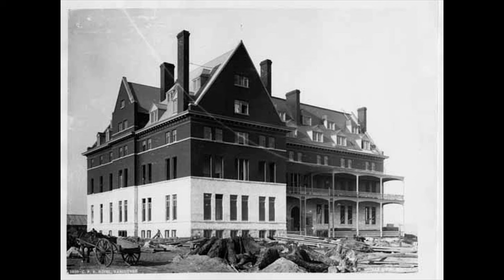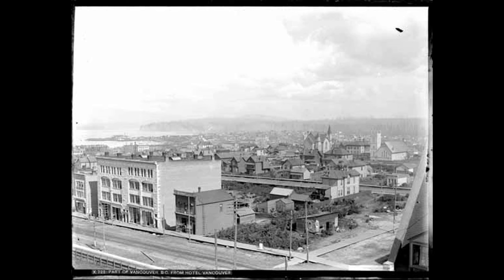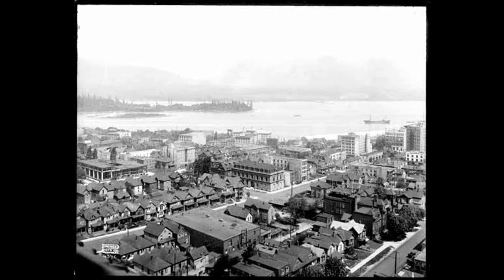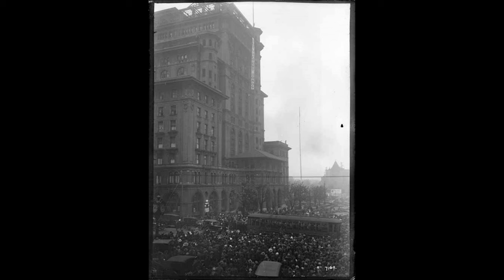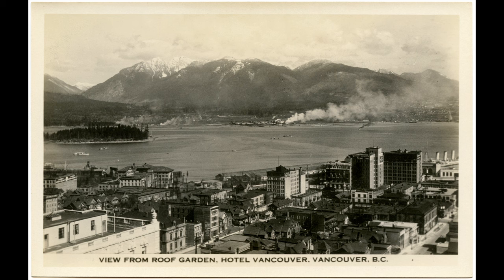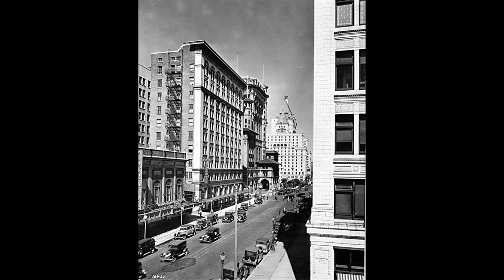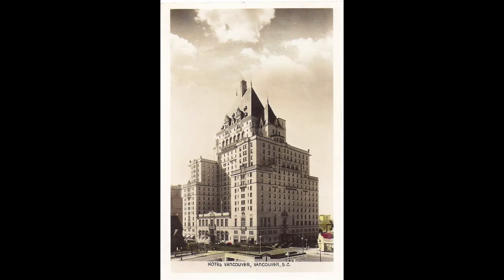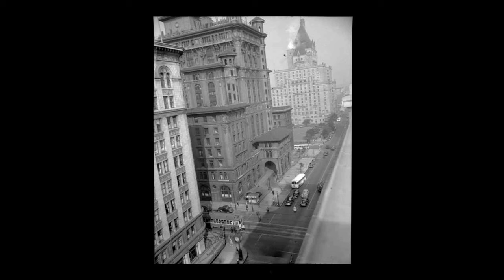This Hotel Opened in 1939 but has a 135 Year History?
Stories of The Hotel Vancouver, actually the three Hotel Vancouvers that have been the center of social and business life in Vancouver, British Columbia since the original Hotel Vancouver opened in 1888.  Each of the three Hotel Vancouvers is featured, as well as Vancouver's development as a major city.

Featuring ragtime and jazz music in the background.

Enjoy this nostalgic video about one of the finest of the Vancouver hotels.

Since 1888, visitors to Vancouver and residents have enjoyed the architecture and amenities of the Hotel Vancouver.

The current Hotel Vancouver is actually the third hotel with that name. As Vancouver grew, so too did the Hotel Vancouver.

The first Hotel Vancouver was built in 1888, one year after the Canadian Pacific Railway first arrived in the city. The first Hotel Vancouver was built by the CP railway and was 4 stories tall.
Views around it show how young Vancouver was as a city and how it grew. Here are photos from the late 1880s of the areas northeast, north and northwest of the first Hotel Vancouver downtown.

The first hotel underwent expansion multiple times and before it was demolished it had at least three wings with different architectural styles.

Vancouver continued to grow and you can see that the city around the hotel was building. Eventually, the first Hotel Vancouver was inadequate for Canada’s Pacific port and westernmost big city. These photos show how downtown Vancouver evolved in the 1890s and the first decade of the 1900s.

In 1912, the grand second Hotel Vancouver was built at the corner of West Georgia Street between Howe Street and Granville. That’s exactly two blocks east of the current location of the third hotel. It was also built by the Canadian Pacific Railway.

Locals and visiting guests and celebrities enjoyed the rooftop terrace and its spectacular views. Babe Ruth was one of those early guests. Here are those views in different directions.
It was beside the old courthouse, which today is the Vancouver Art Gallery.

It was the centre of business and social life in Vancouver. Here are views of its lobby and banquet rooms. Many business meetings, conventions and Christmas parties met there. And here’s its busy driveway off West Georgia Street.

And here is a man climbing the outside of the hotel.

Its rooftop terrace remained a great way to see the city, sea and mountains.

The third Hotel Vancouver was built by the Canadian National Railway. The CNR was in competition with the CP Railway. Construction started in late 1928 and proceeded quickly at first. But then the 1930s depression hit and work was halted. There were concerns about whether Vancouver could support two big railway hotels.

And the third hotel changed Vancouver’s skyline. Here are some views of downtown during the 1930s.

In 1932, after two years of construction, the Burrard Street bridge opened. This helped move more businesses to Burrard Street.

In 1938, the Lion’s Gate Bridge opened, connecting West Georgia Street to North Vancouver, via Stanley Park. The new Hotel Vancouver was well placed at the corner of Burrard and West Georgia.

A deal was worked out between the railway companies and the third Hotel Vancouver opened in 1939, in time for the royal visit by King George VI and his wife, Elizabeth (the Queen Mother). In 1951, a young Princess Elizabeth and Prince Phillip stayed at the Hotel Vancouver and held a reception line.

The third hotel had a very different style than the previous hotels. The second hotel was built in the Grand Italianate Revival style. The third hotel was built in the Chateauesque architectural style.

Many Canadian railroad hotels were built in that style. Some other famous Canadian railroad hotels in that style are the Chateau Laurier in Ottawa, the Chateau Frontenac in Quebec City, the Fort Garry in Winnipeg and the Royal York in Toronto.

Inside the third Hotel Vancouver, you can see the Art Deco room styles and decor from the opening in 1939.

And it too hosted banquets and business meetings, although as you can see Vancouver and BC were starting to change.

The third Hotel Vancouver then simply became the Hotel Vancouver, or today the Fairmont Hotel Vancouver.

The downtown skyline in Vancouver grew ever more crowded and today the Hotel Vancouver is a picturesque chateau surrounded by office towers.

This is a historic Vancouver hotel tour.